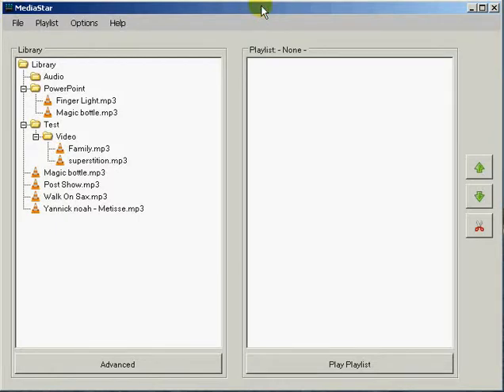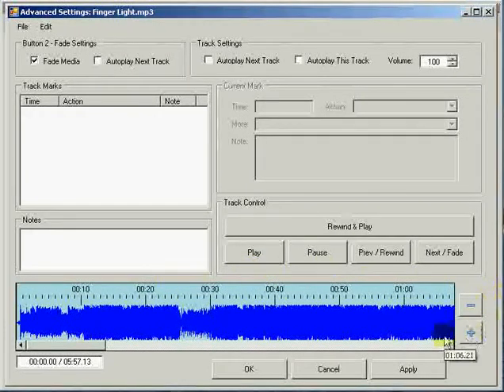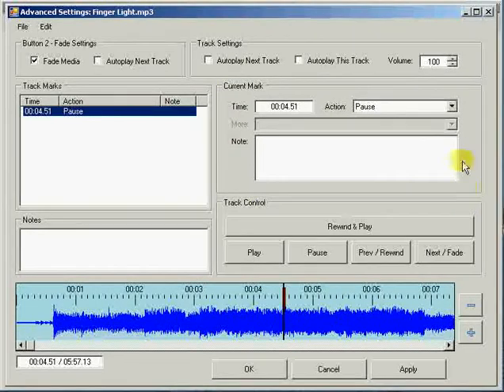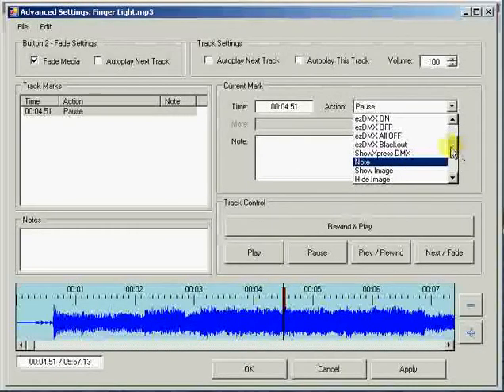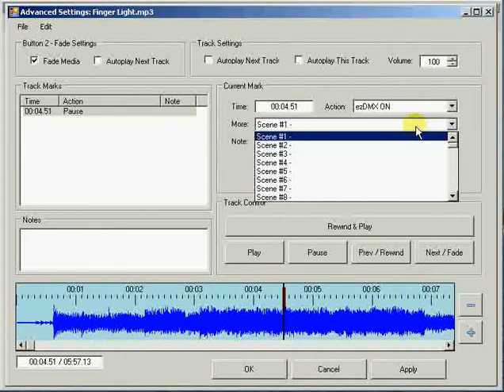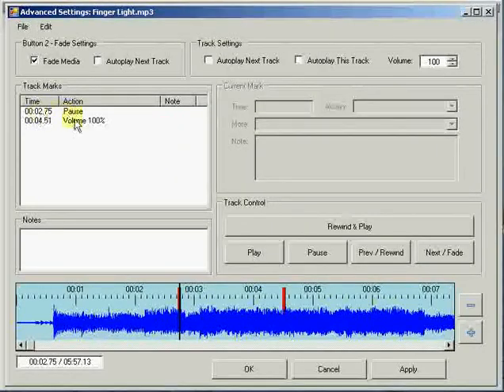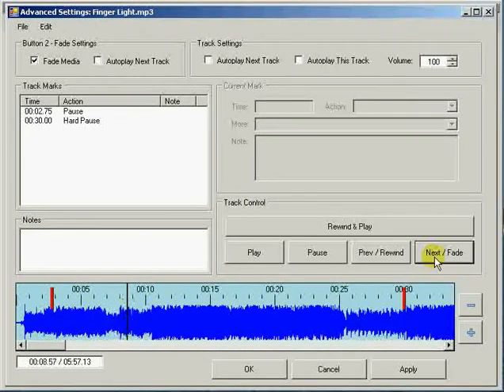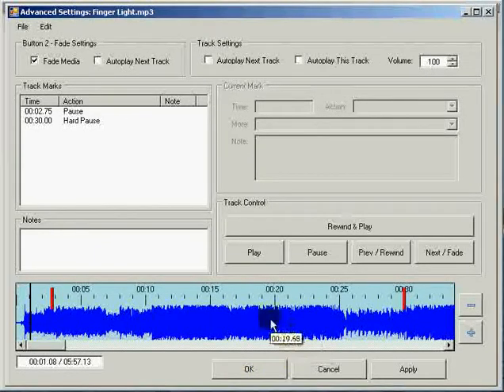3 MediaStar Advanced Track Settings